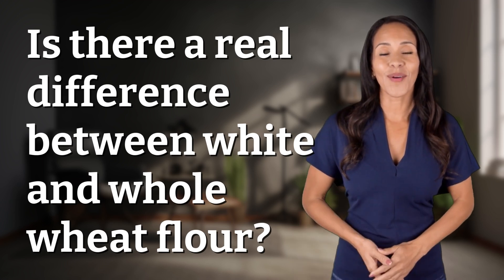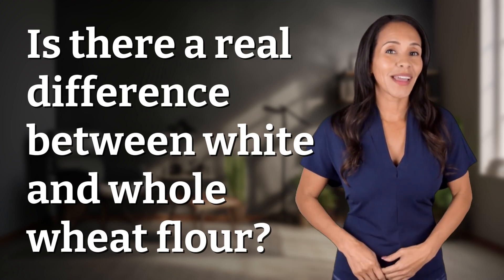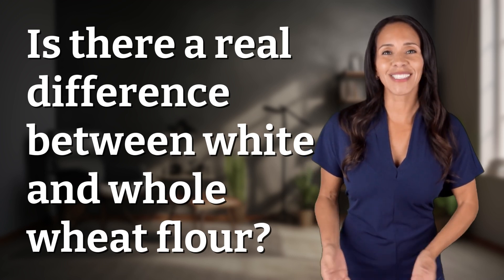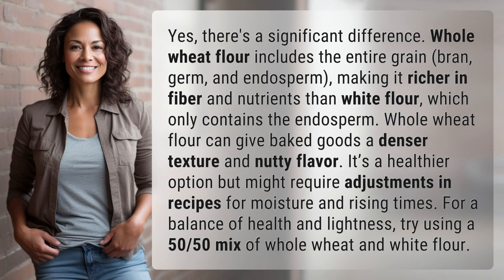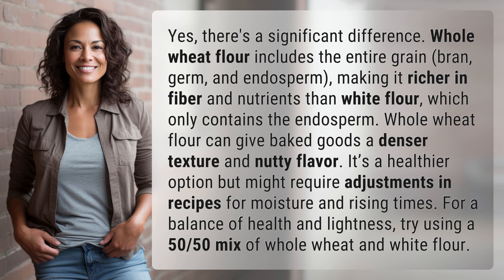Is there a real difference between white and whole wheat flour?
White vs. Whole Wheat Flour: What's the Difference? 👉 Flour Battle 👉 Discover the nutritional benefits and baking implications of white and whole wheat flour to make the best choice for your baked goods.

Laura S. Harris (2024, June 5.) Is there a real difference between white and whole wheat flour?
    🌐 AskAbout.video